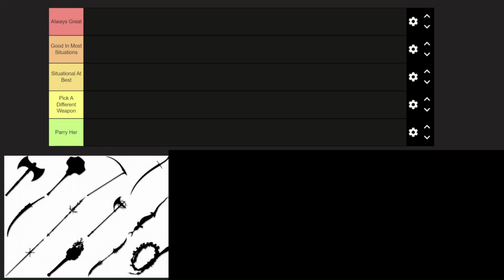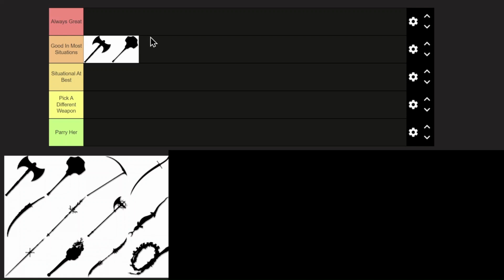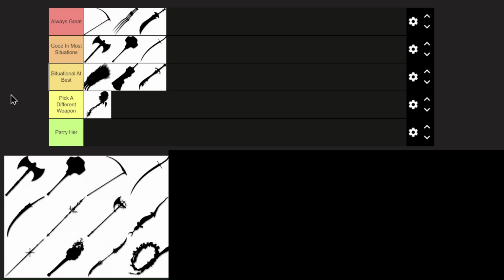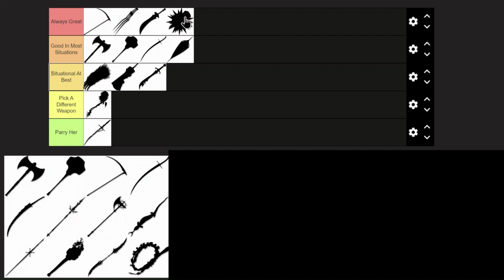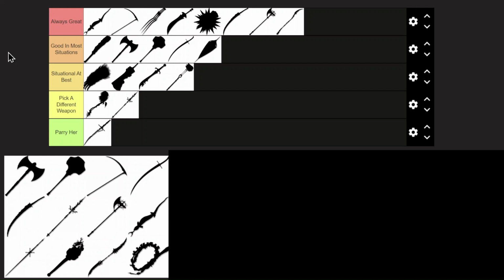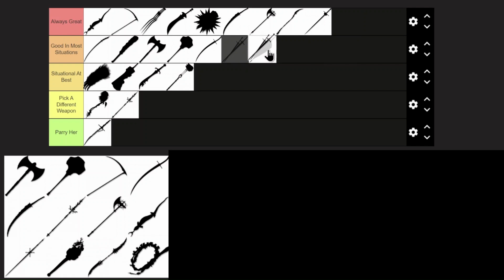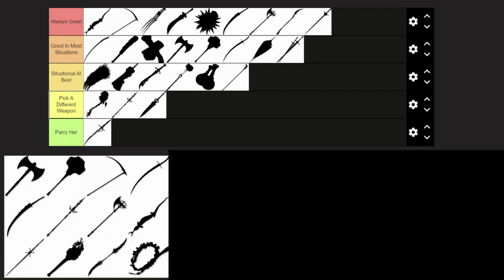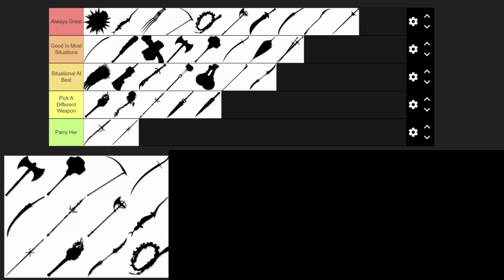THESE Are the Weapons You Should Use Against Malenia - Elden Ring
Well here it is, the tier list! I'm considering making more media like this in the future. I'm a little unpracticed but I hope the audio sounds fine and the reasoning is sound. After about the 20 minute mark, it almost felt like I was rambling, but I've never recorded something like this. I'd like to hear what all of you have to think about this too!

Also next time I will be adding background music to make it less empty I think.